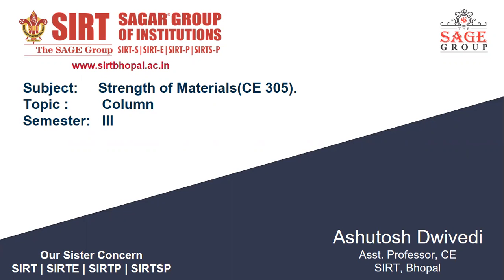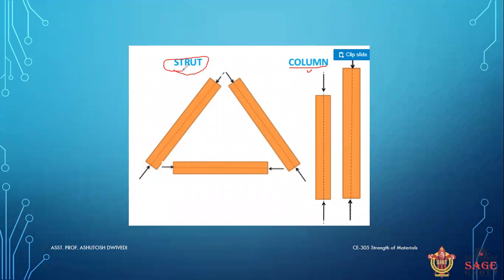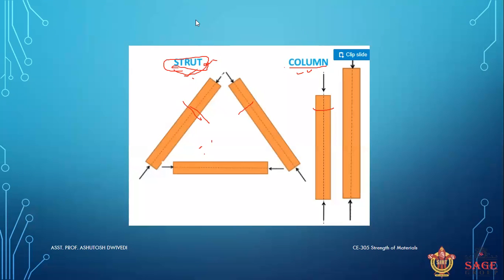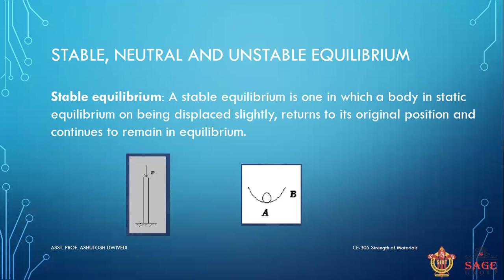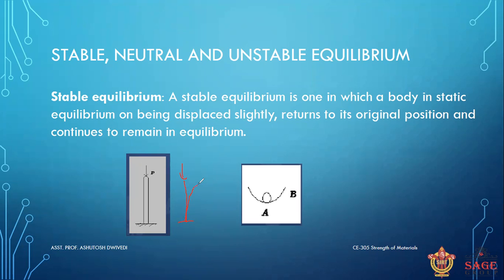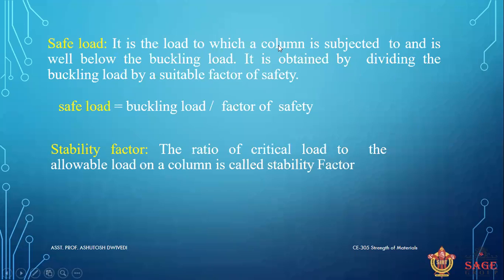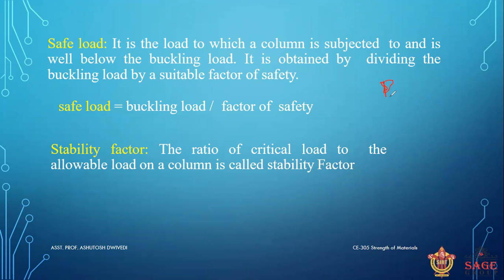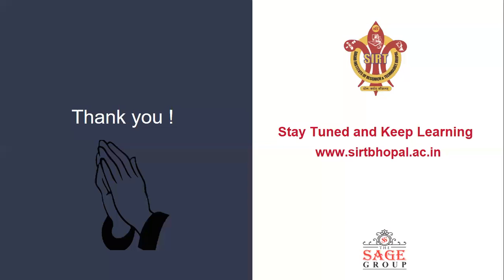Column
Structural members subjected to compression and which are relatively long compared to their lateral dimensions are called columns or Struts. Generally, the term column is used to denote vertical members and the term strut denotes inclined members.
Examples: strut in a truss, Piston rods, side links in forging machines, connecting rods etc.